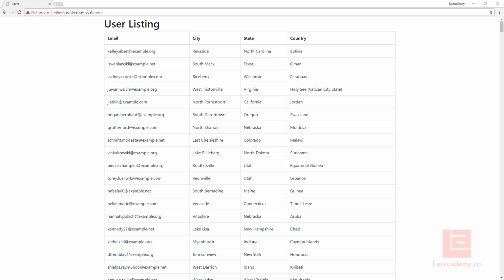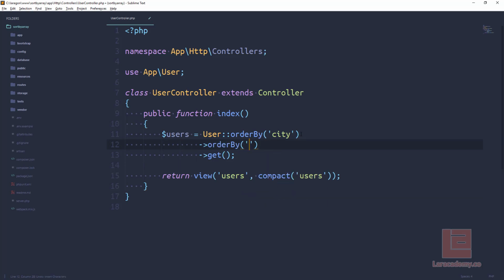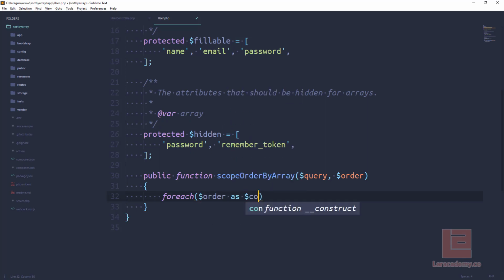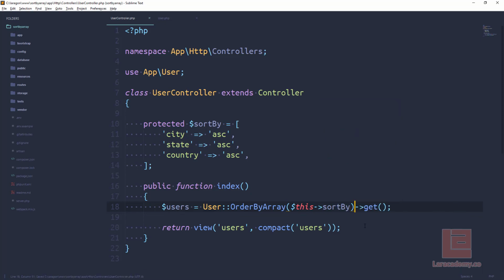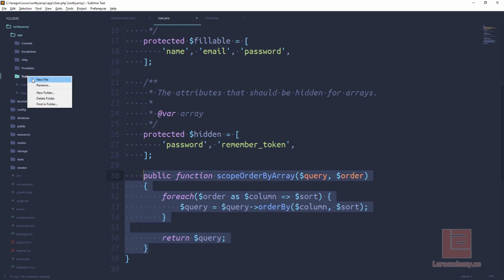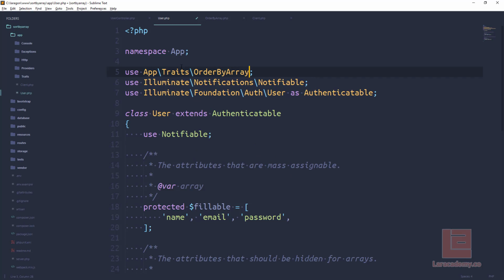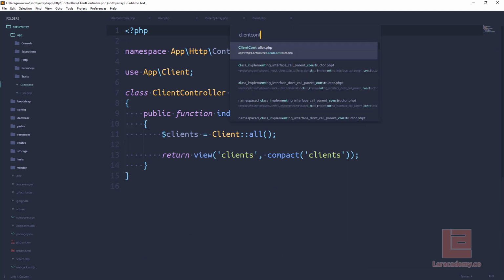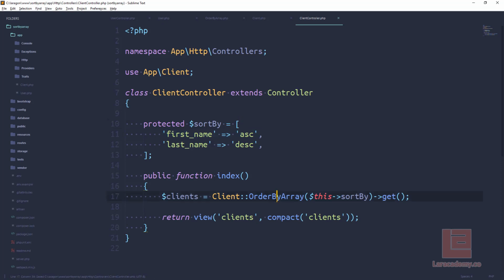Tidbit - Order By Array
In this video lesson we will cover how to create a new order by function; Order by Array, which allows us to control the order of our eloquent data through an array.